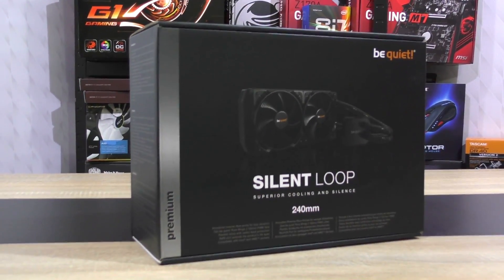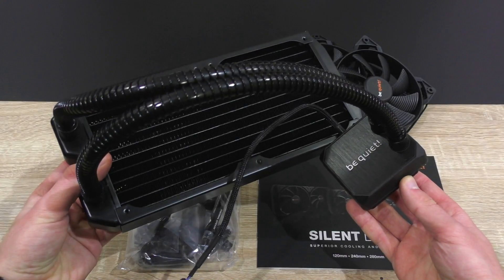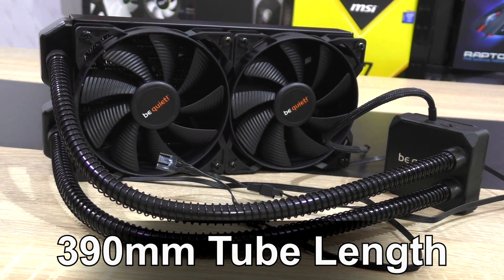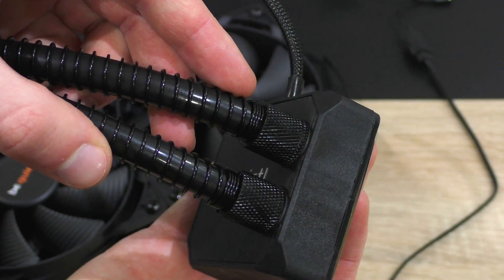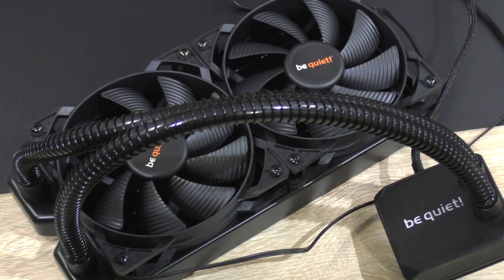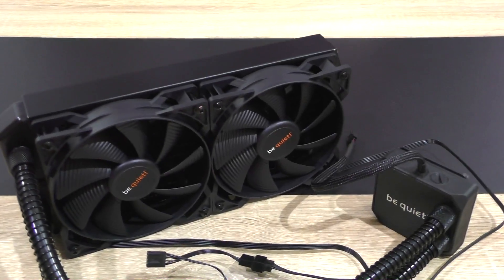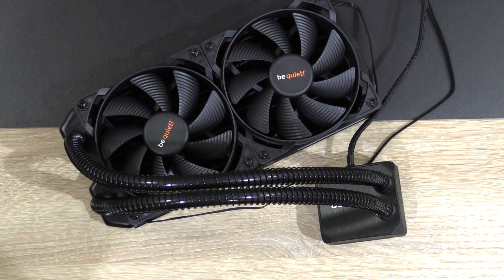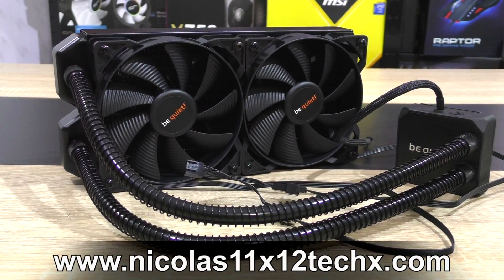be quiet! Silent Loop 240mm Liquid Cooler Review - Elegance at its finest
Nicolas11x12 reviewing the be quiet! Silent Loop 240mm Liquid Cooler.

Manufacturer: be quiet!
Model: BW002